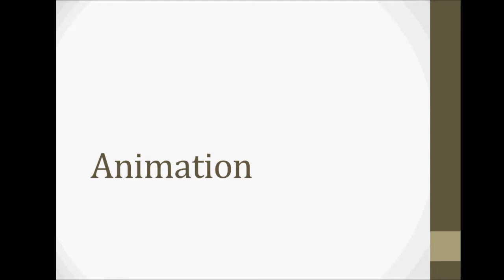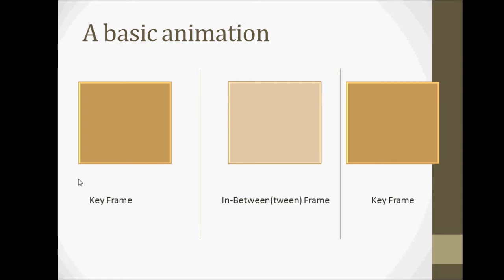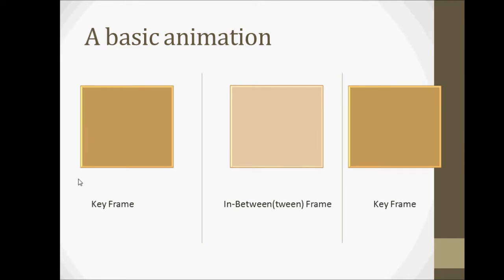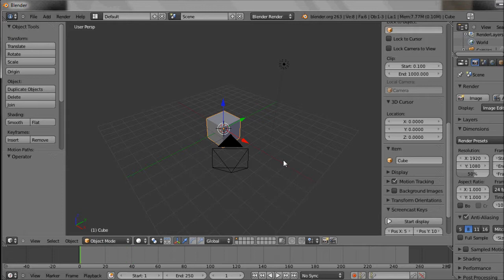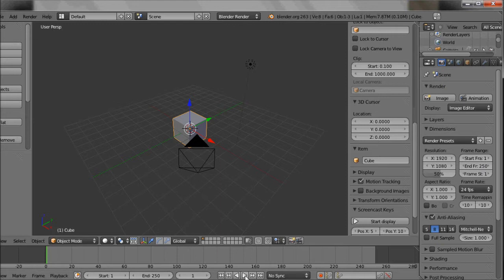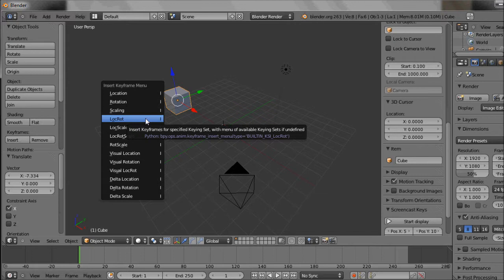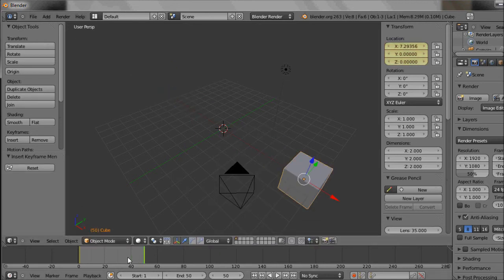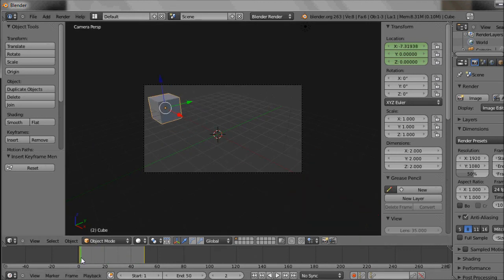Blender - Animation Part 1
In this episode I show you how you can animate objects in blender and explain how that relates to other programs and the world of real 2D animation.